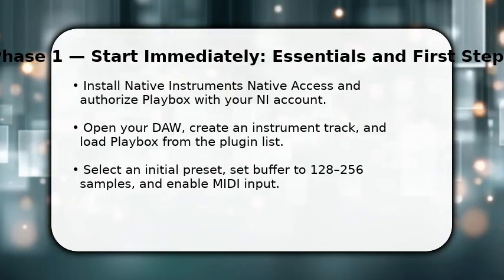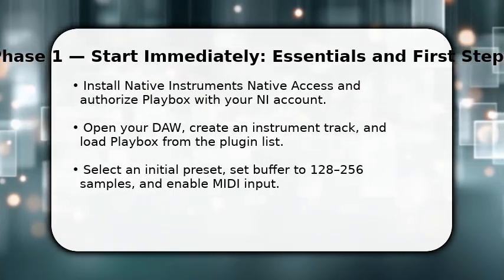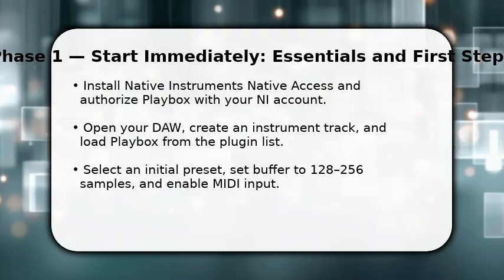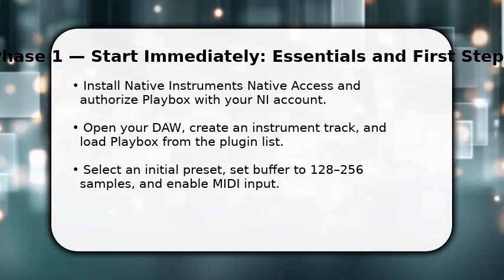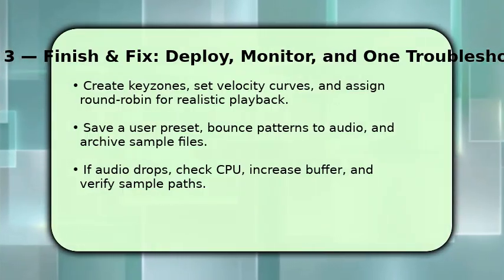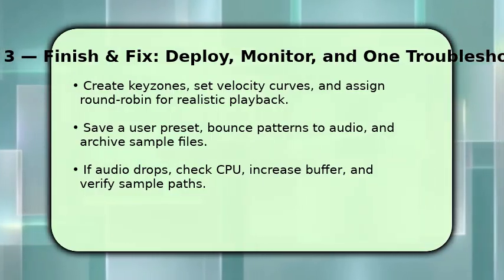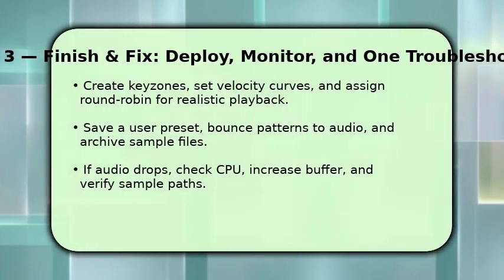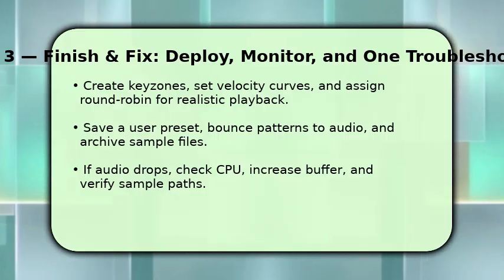How to Use Playbox Native Instruments (full Guide)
How to Use Playbox Native Instruments (full Guide) | 🔒 Surfshark VPN Deal — Stay private and secure. $1.99/mo + 3 Months Free ▸

Dive into the world of music creation on YouTube as we provide a comprehensive guide to using Playbox's native instruments. From setting up your environment to mastering each instrument, this video will equip you with all the necessary skills for producing high-quality tracks right from your device.

Playbox Native Instruments, Music Production Guide, Create Music on YouTube, How to Use Playbox, Digital Audio Workstation (DAW), Instrument Learning, Creating Tracks at Home, Online Guitar Lessons, Producing with Software, Home Studio Setup